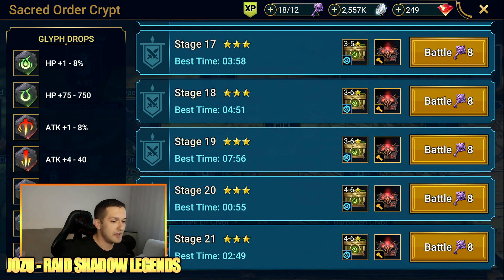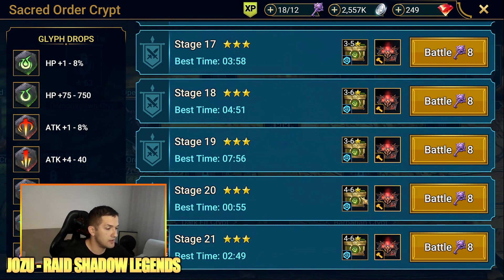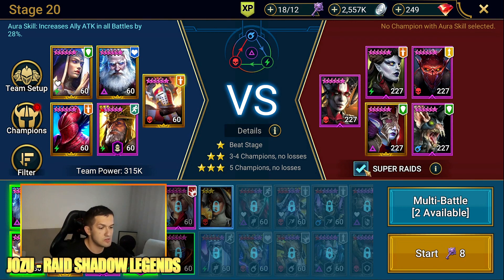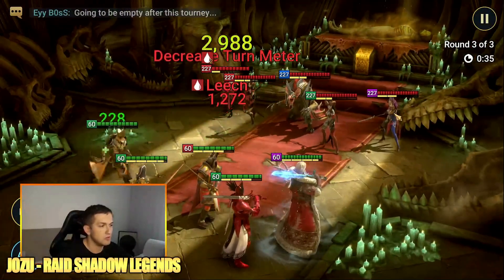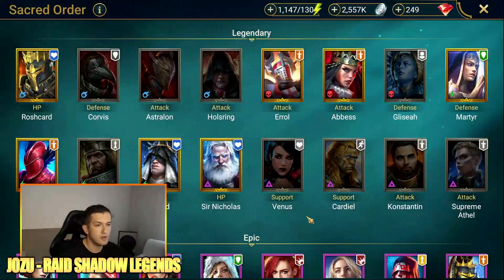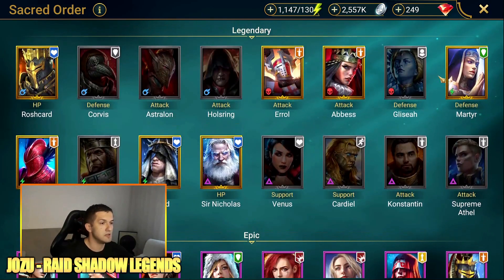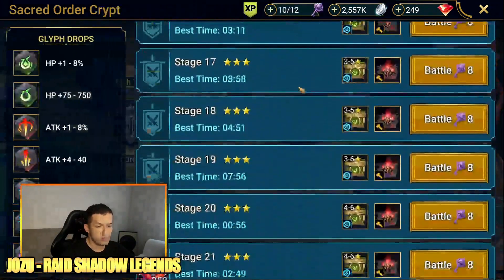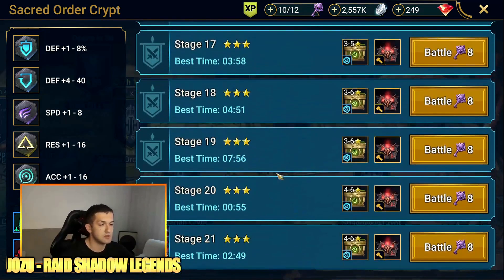WHICH STAGES TO FARM IN THE FACTION CRYPTS?? | Raid: Shadow Legends